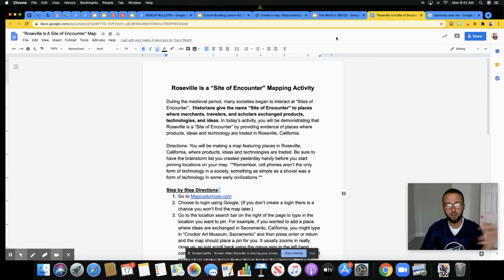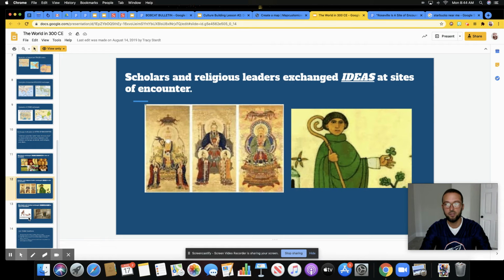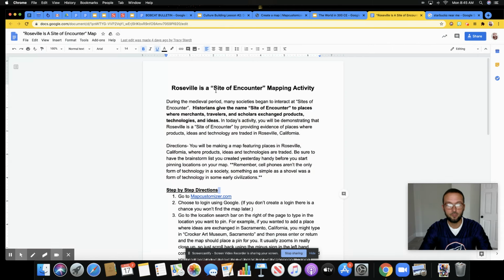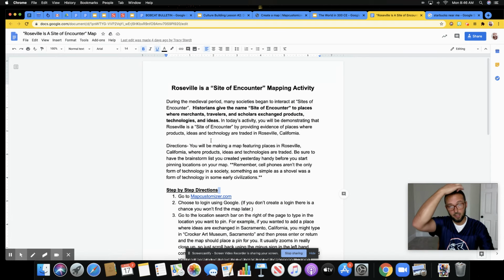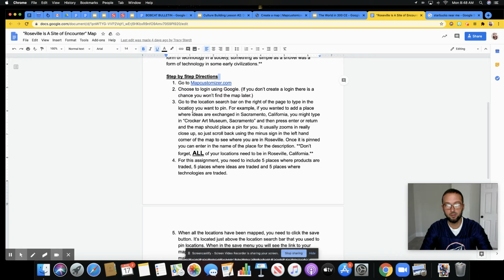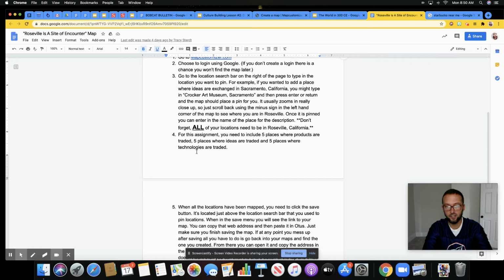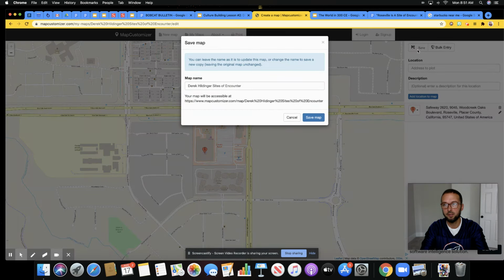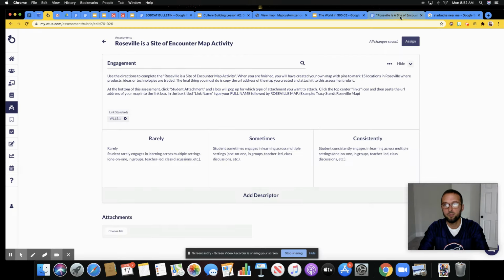Sites of Encounter Untitled: Aug 17, 2020 8:52 AM